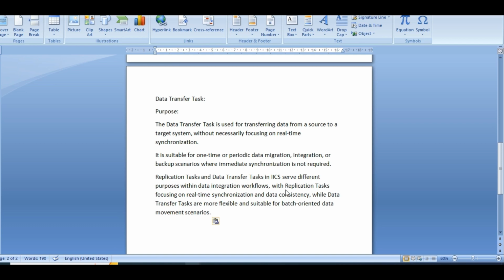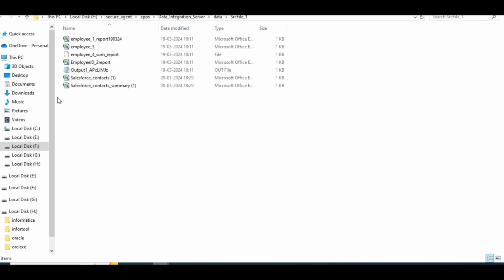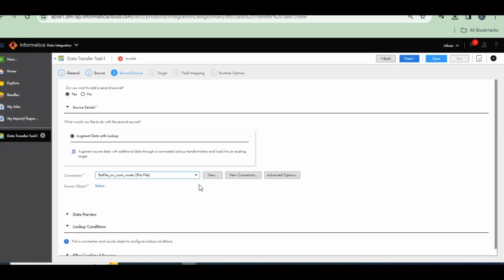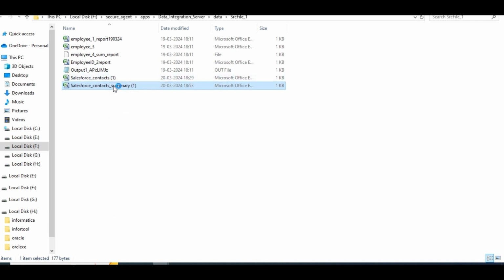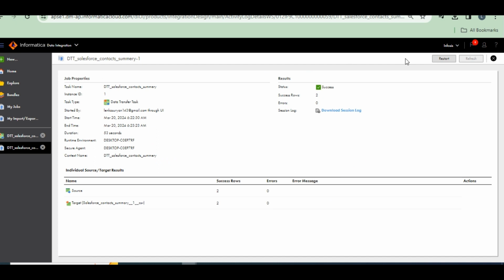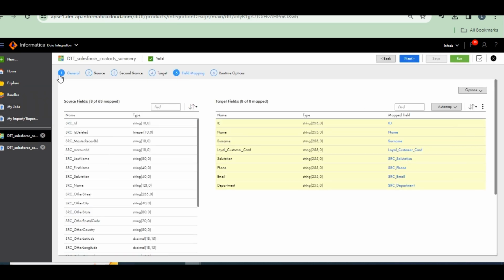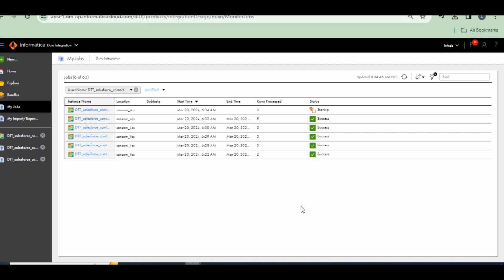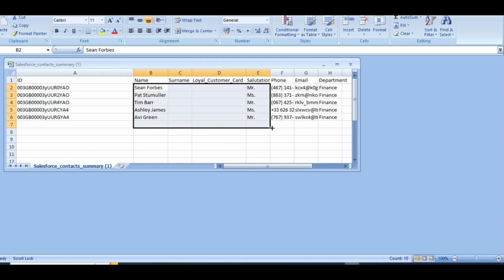IICS Tutorial_14 Transfer Data from Salesforce to Local CSV File with Transfer Data Task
Data Transfer Task:
Purpose:
The Data Transfer Task is used for transferring data from a source to a target system, without necessarily focusing on real-time synchronization.
It is suitable for one-time or periodic data migration, integration, or backup scenarios where immediate synchronization is not required.
Replication Tasks and Data Transfer Tasks in IICS serve different purposes within data integration workflows, with Replication Tasks focusing on real-time synchronization and data consistency, while Data Transfer Tasks are more flexible and suitable for batch-oriented data movement scenarios.